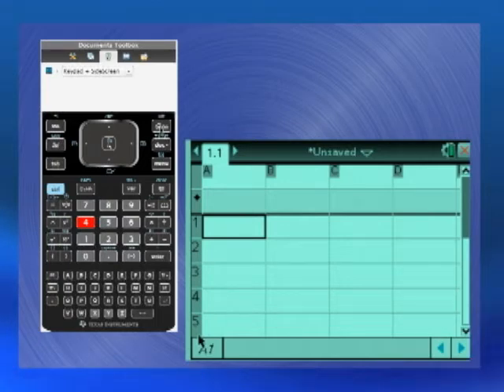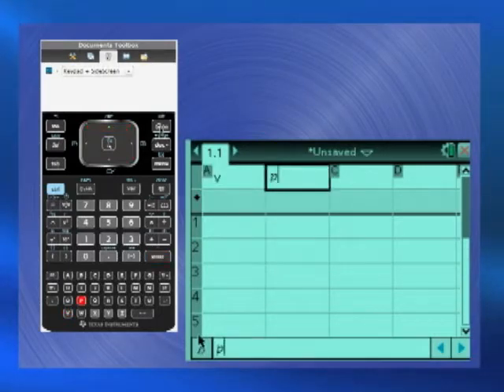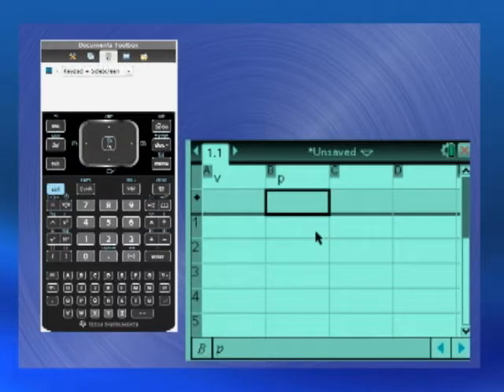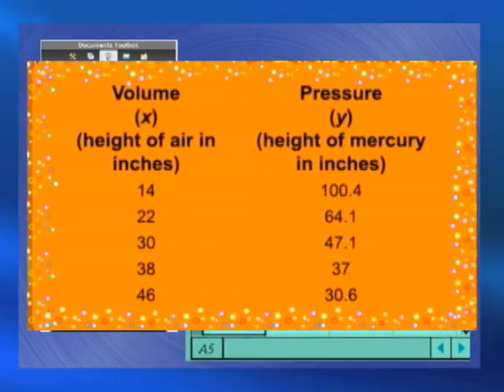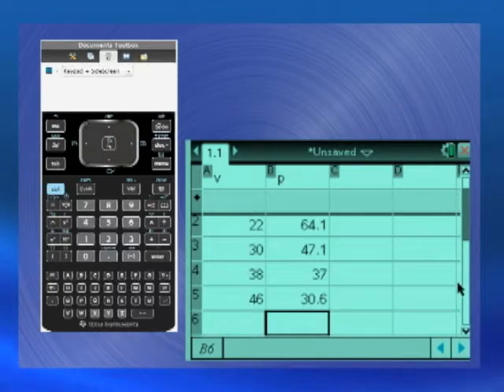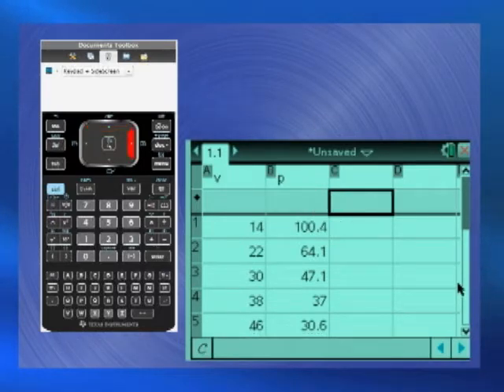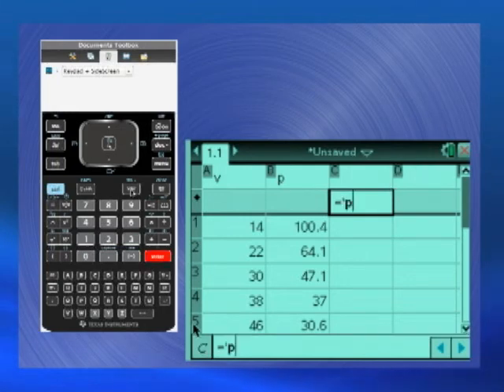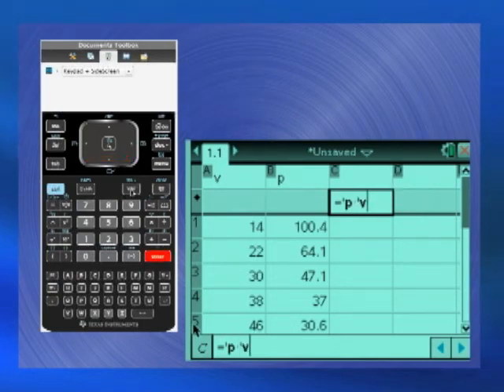Teach Algebra Using the TI-Nspire CX: Rational Functions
Get a preview of our Algebra Nspirations series. The entire series can be found on Media4Math+.